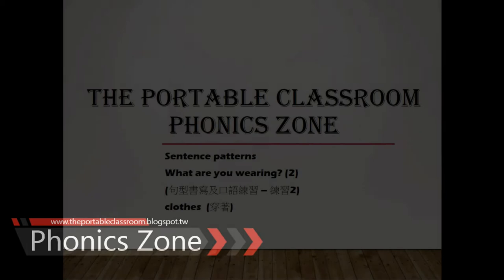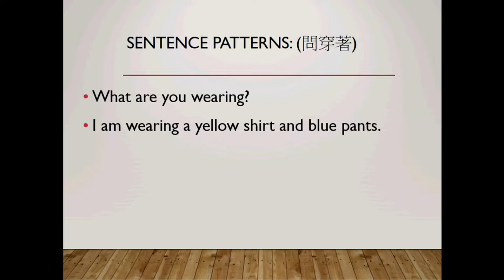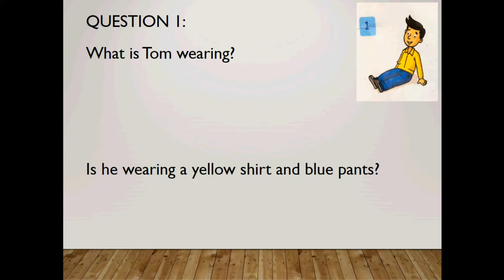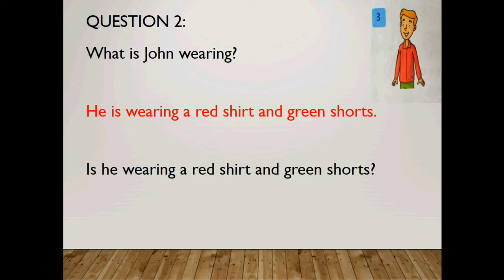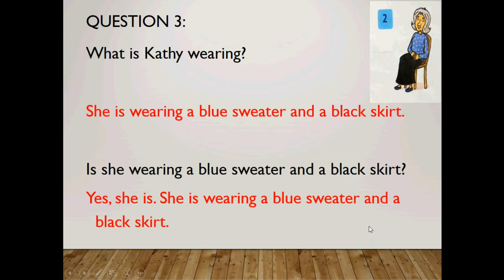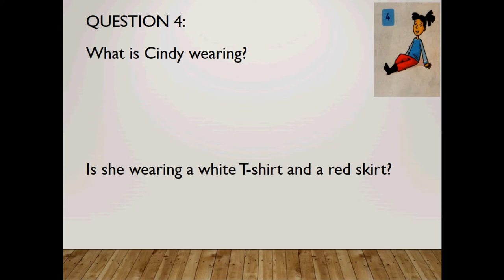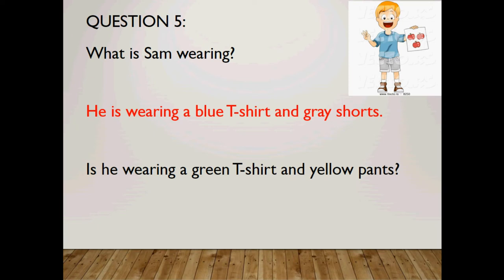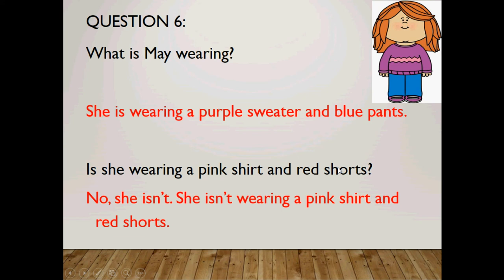The portable classroom - phonic zone - sentence patterns (2) (What are you wearing)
2017年3月13日发布

Sentence patterns - How is the weather?